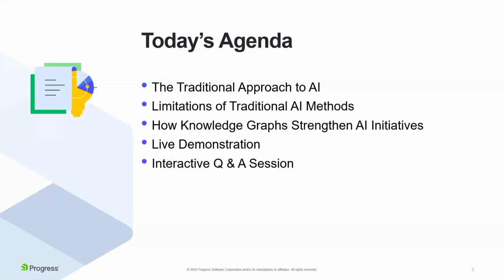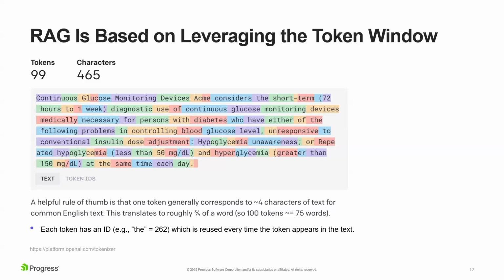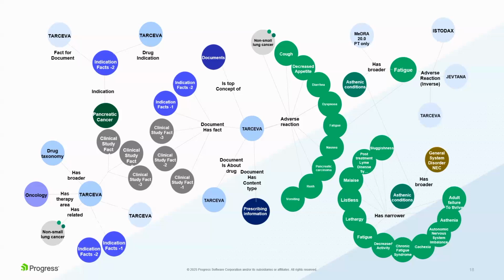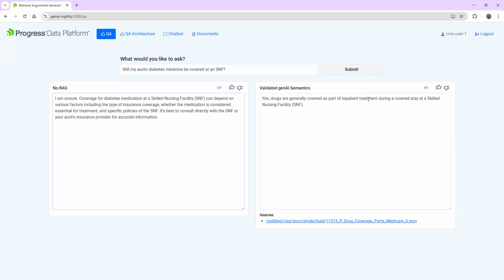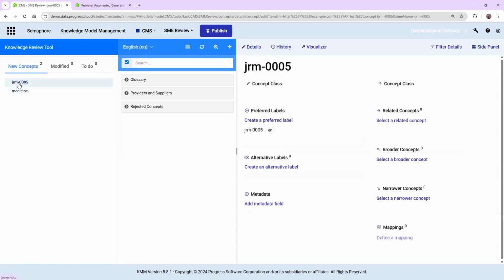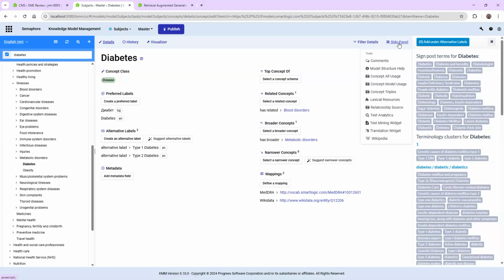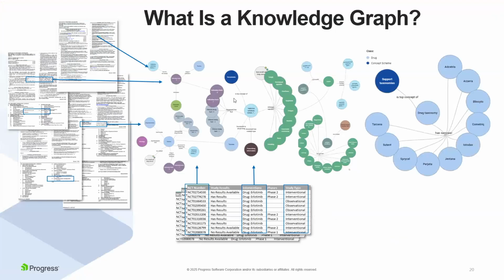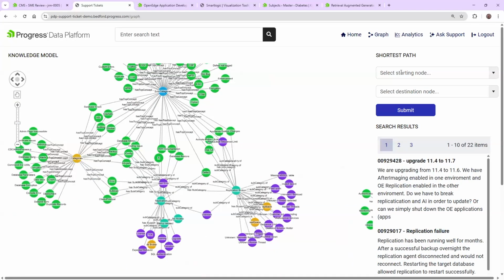Building Knowledge Graphs to Power Your AI Initiatives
Watch our webinar where the Progress Semaphore team will take you through the latest developments in knowledge modeling, retrieval-augmented generation (RAG) and metadata management in the context of generative AI solutions.

In this session, you’ll discover:

- Drawbacks of traditional AI approaches
- Why knowledge graphs are key to reducing AI hallucinations, improving accuracy and minimizing bias
- How to build smarter, more reliable AI solutions with knowledge graphs
- A live demo of knowledge graph construction

01:11 The Traditional Approach to AI
03:24 Limitations of Traditional AI Methods
08:15 How Knowledge Graphs Strengthen AI Initiatives
13:00 Live Demonstration
45:55 Q&A